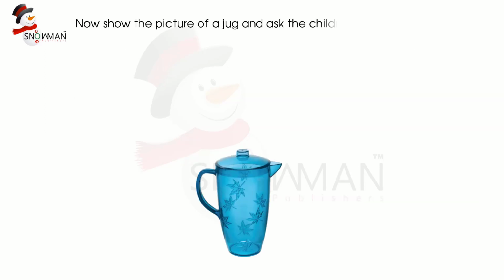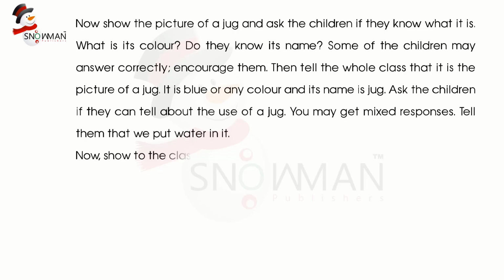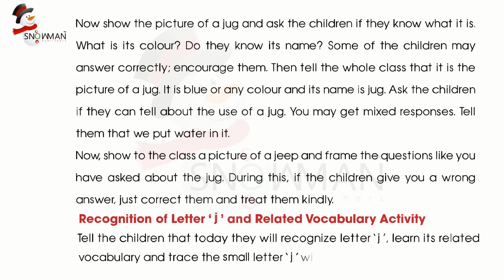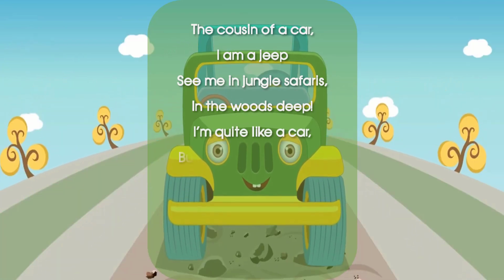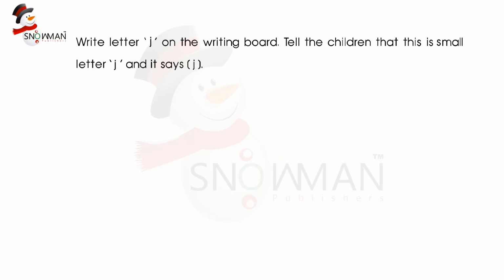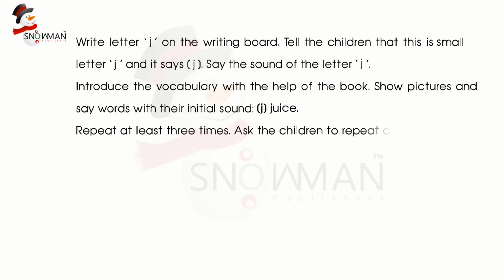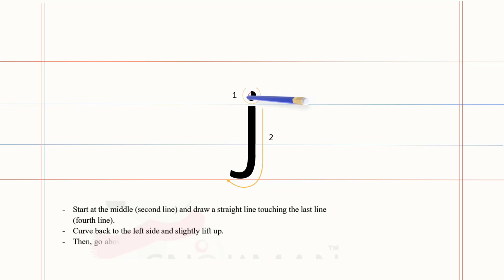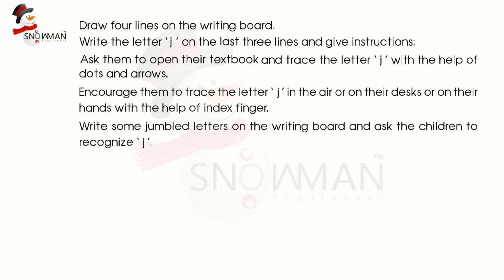Learning Circle English PG Small Letter j | Small Alphabet j | Learn Small English Alphabet j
Playgroup, Learning circle English Small Letter j video tutorial .